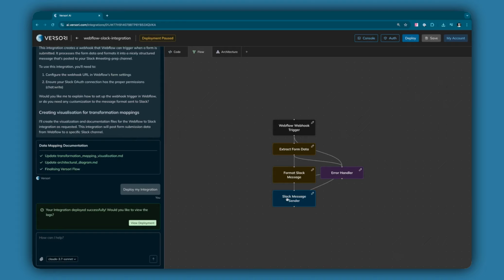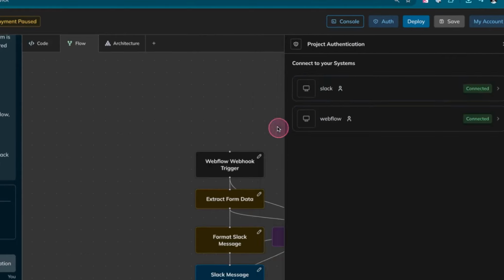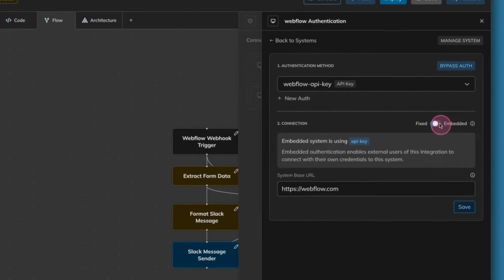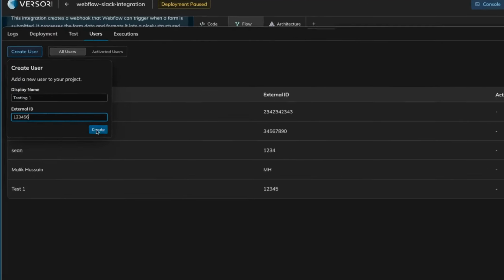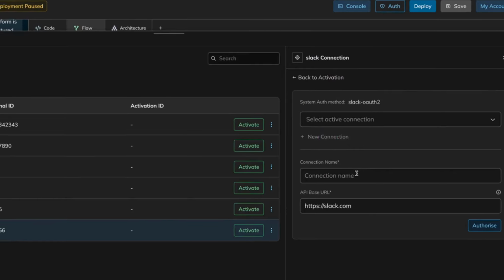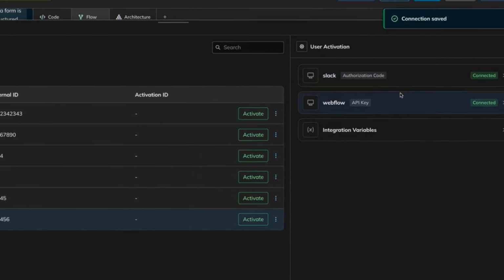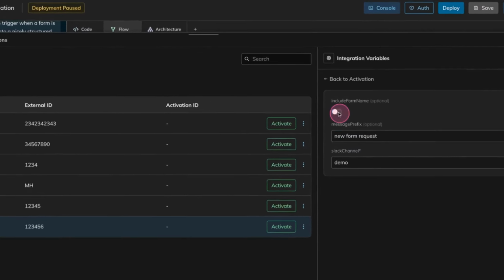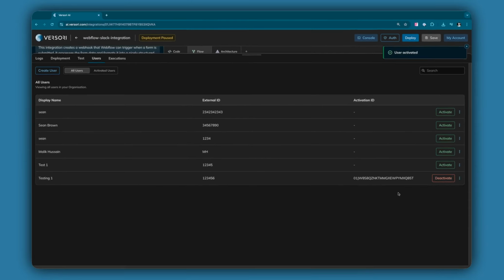Embedded Connectors with Versori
Delve into the world of embedded native integrations.

In this tutorial, we walk you through everything you need to know about using Embedded Connectors with Versori.

What You’ll Learn:
 • What Embedded Connectors are and how they work
 • Setting up your Versori environment
 • Step-by-step configuration of connectors
 • Best practices and tips for seamless integration